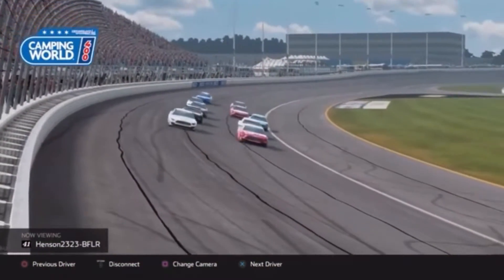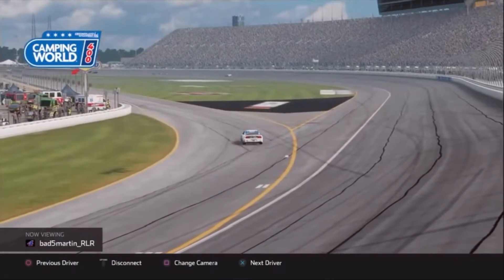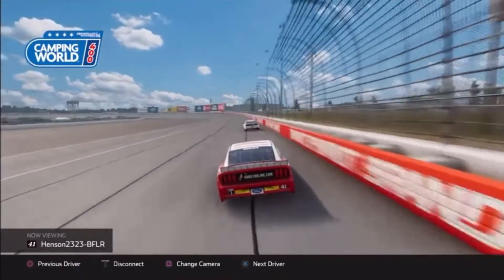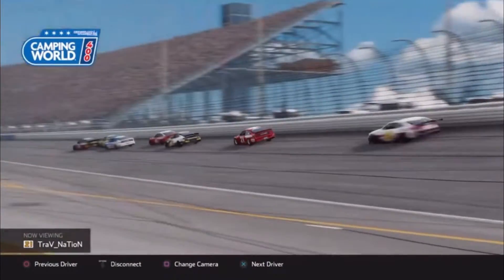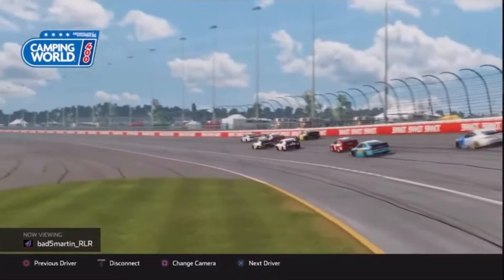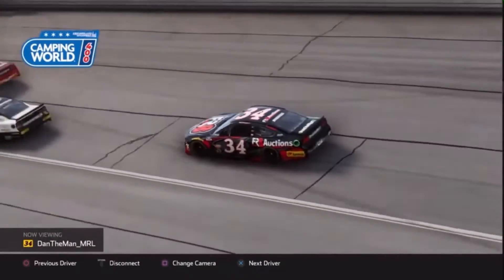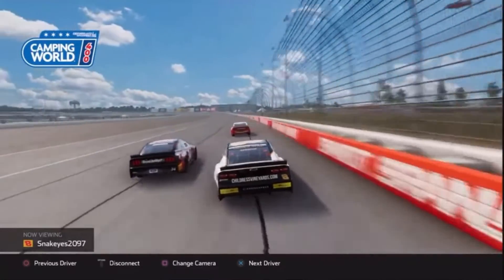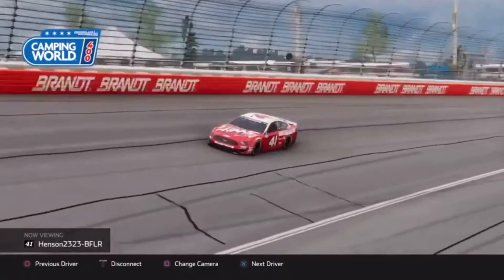Ruthless Racing Series @ Chicagoland: Race Highlights